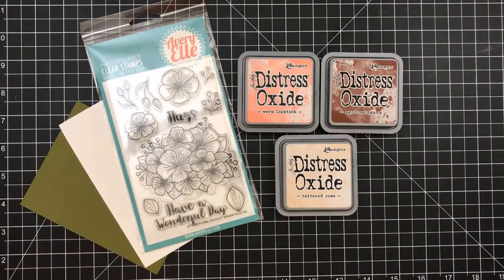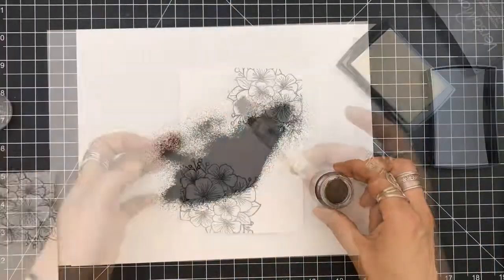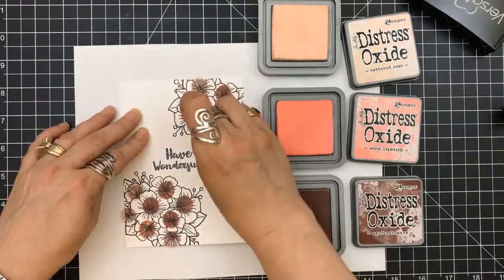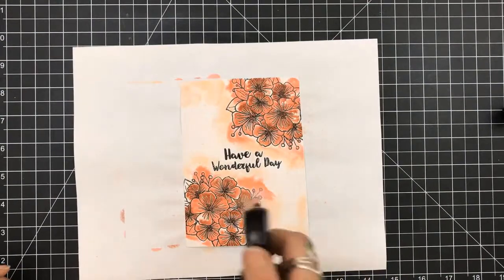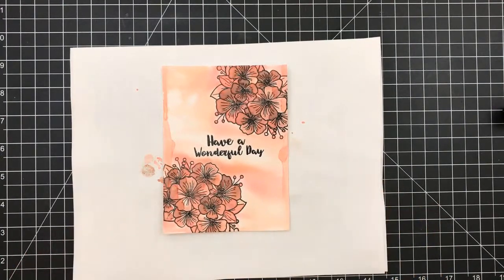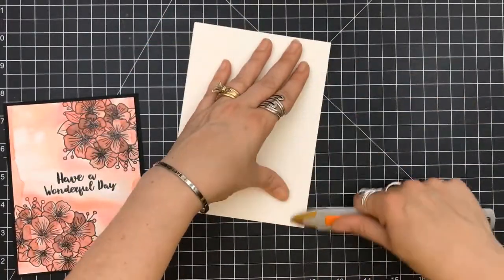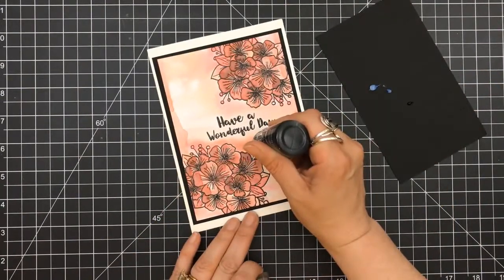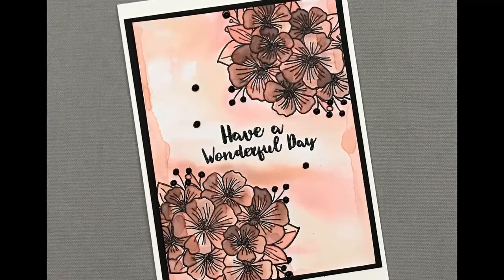Scrapping for Less | Avery Elle - Floral Bouquet with Distress Oxides | Design Team Project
I am here with another project for Scrapping for Less!  This time let’s feature Avery Elle – Floral Bouquet!  This stamp set is perfect for Mother’s Day which is fast approaching!

Wait until you see just how easy and fast you can make this card!

SCRAPPING FOR LESS – CONNECT and SIGN UP!

Have to have the Stamp and/or Die Set Used? Just click below!

Be Inspired and always remember….  BE CREATIVE!
~Desiree